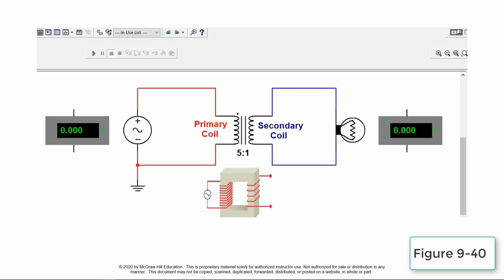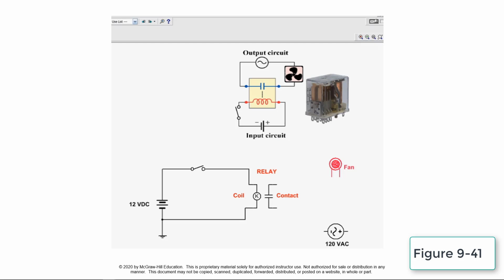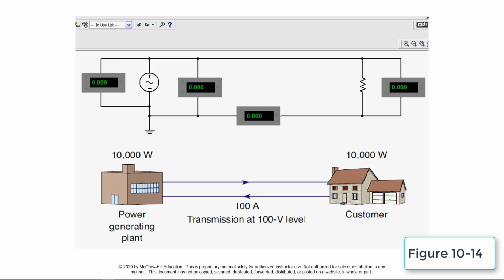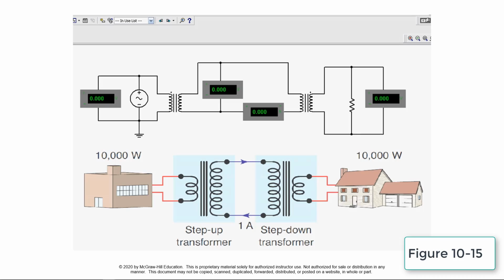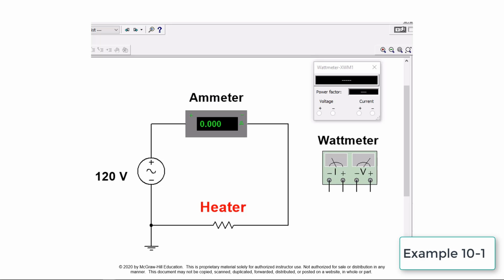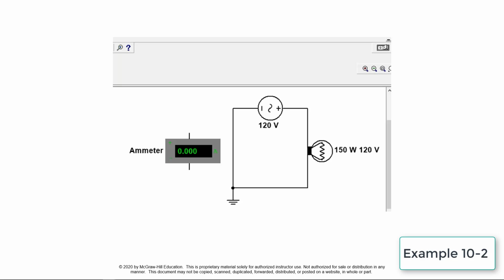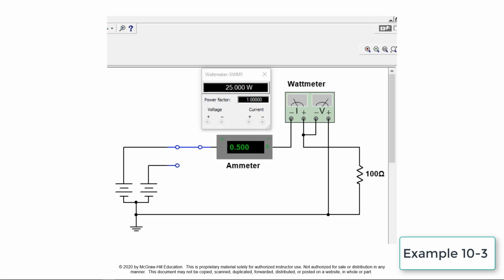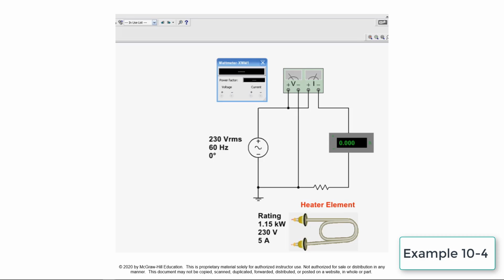Electricity For The Trades Textbook Chapters 9 and 10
Figure 9-40 of the text and simulates the operation of a step down control transformer.
Figure 9-41 of the text and simulates the operation of an electromagnetic control relay.
Figure 10-14 of the text and simulates the transmission of electric power at a low voltage level.
Figure 10-15 of the text and simulates the transmission of electric power at a high voltage level.
Example 10-1 and Figure 10-26 of the text and simulates the connection of a wattmeter used to measure power.
Example 10-2 of the text and simulates the calculation of current flow in a circuit based on wattage divided voltage and its verification.
Example 10-3 of the text and simulates the calculation of power in a circuit based on current and resistance.
Example 10-4 of the text and simulates the calculation of power to a heater when the voltage applied is below its rated value.
Contents of the video is covered in detail in the related text:
ELECTRICITY FOR THE TRADES
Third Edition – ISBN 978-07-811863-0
Publisher – McGraw Hill
# Electrical Trade Videos